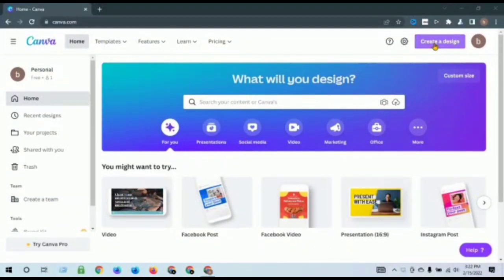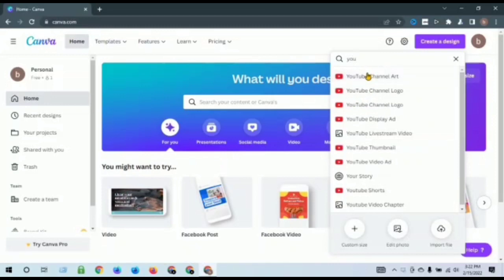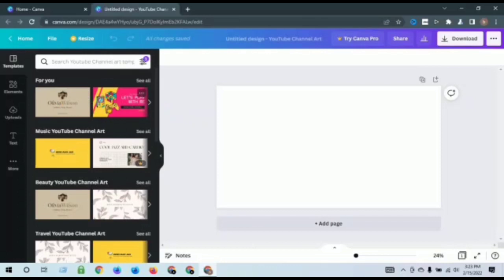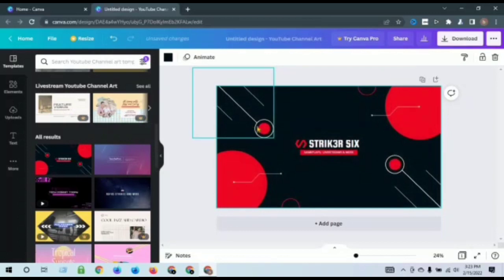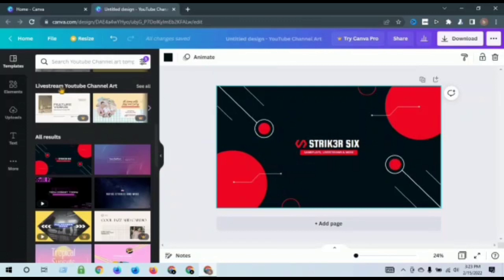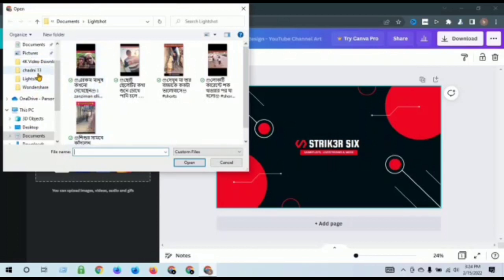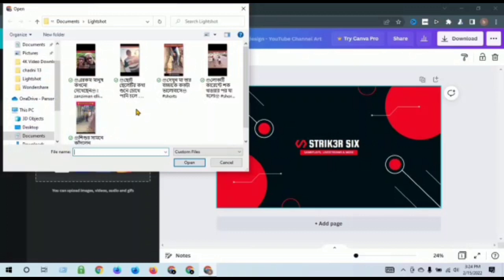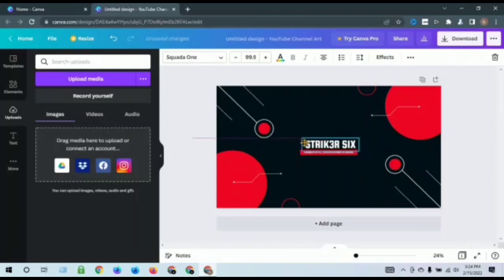How To Make YouTube Banner//online design YouTube banner tutorial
Assalamu Alaikum welcome back to my channel.hi viewers  how are you. today is my new video upload my video full watch plz and like comment share to subscribe please thank you my all friends and all viewers Allah Hafiz❤️❤️❤️